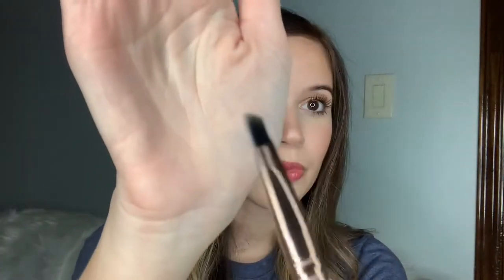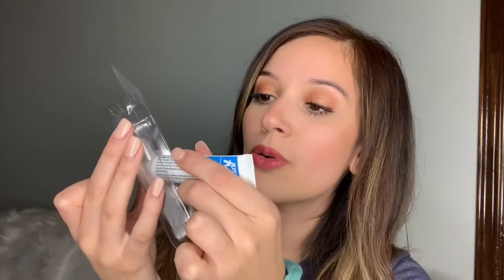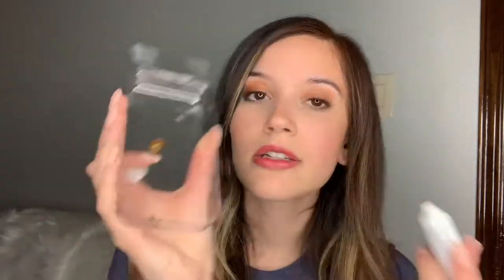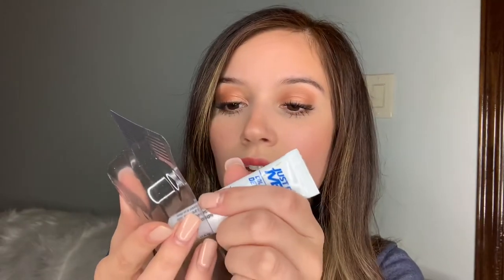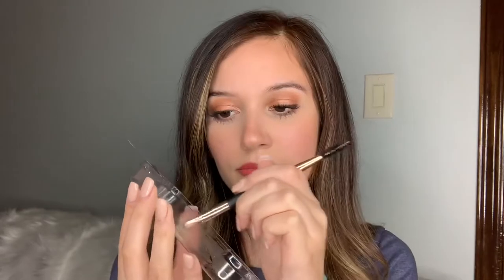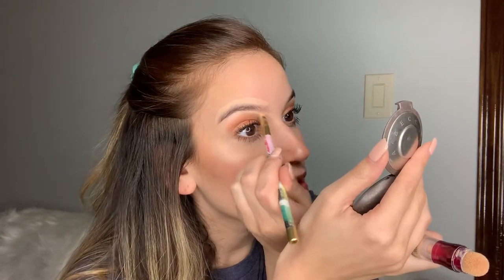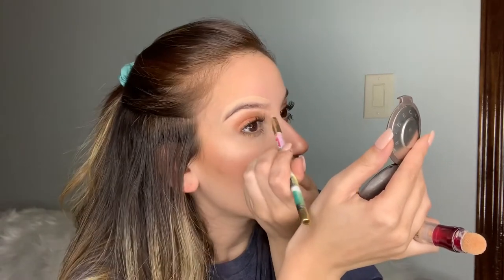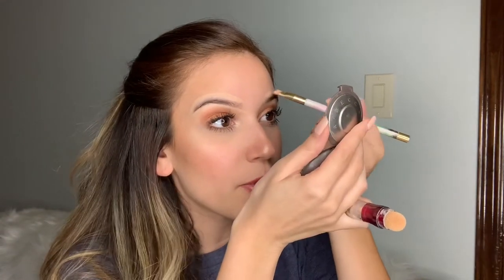INEXPENSIVE DIY EYEBROW TINTING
This is honestly such a game changer for people with light/thin eyebrows like myself. I hope this helps y’all like it did for me.